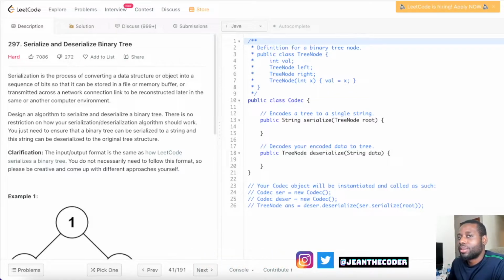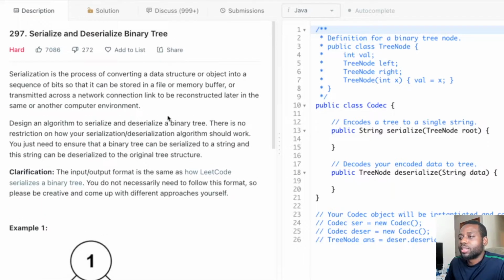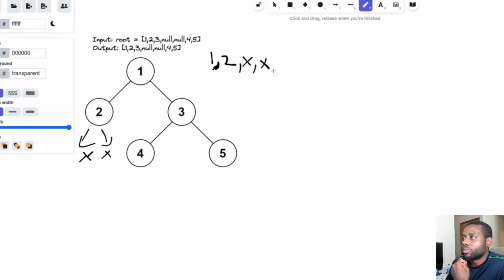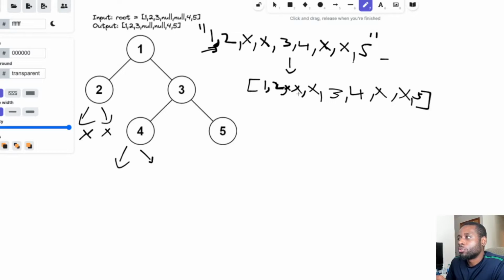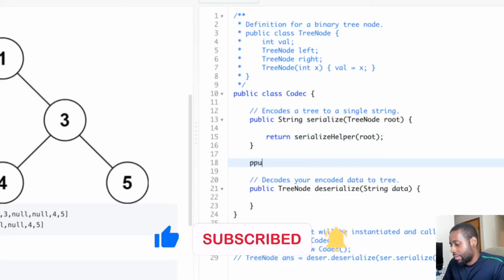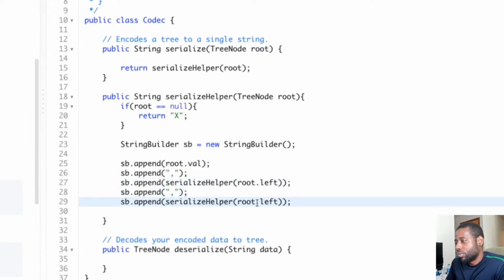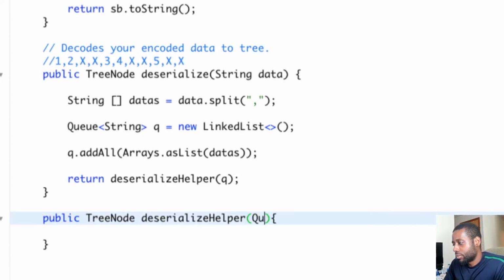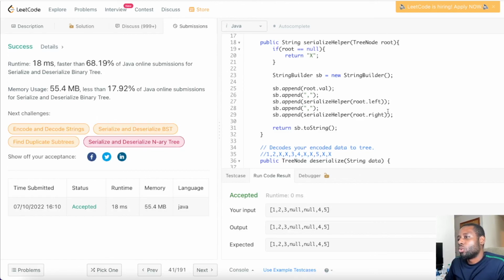MICROSOFT Coding Interview Question - Serialize and Deserialize Binary Tree | LeetCode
0:00​ - Reading Problem Statement
3:00 - Running Through Examples
13:05​ - Code

Serialize and Deserialize Binary Tree